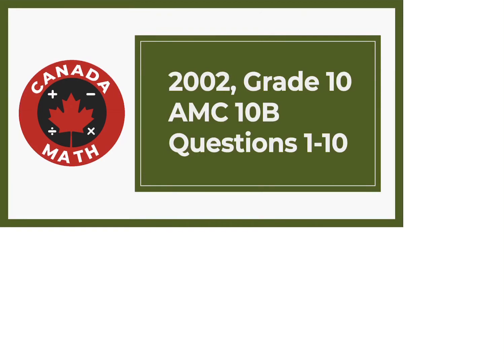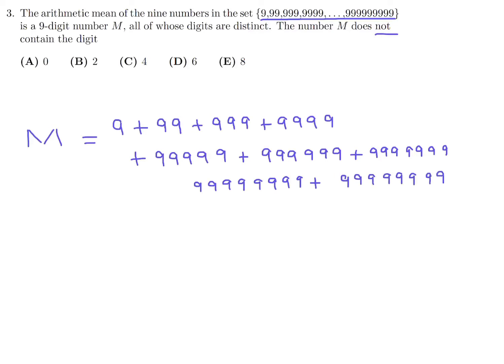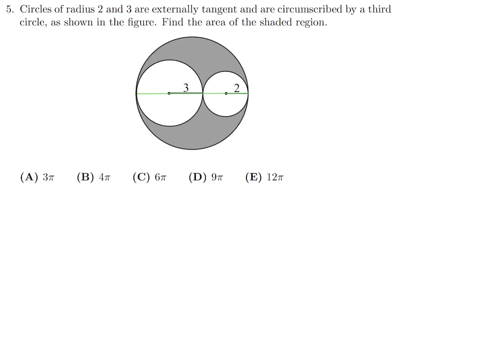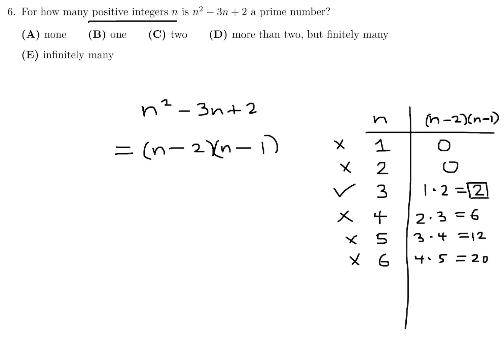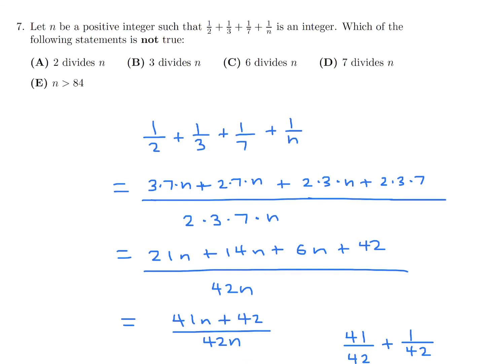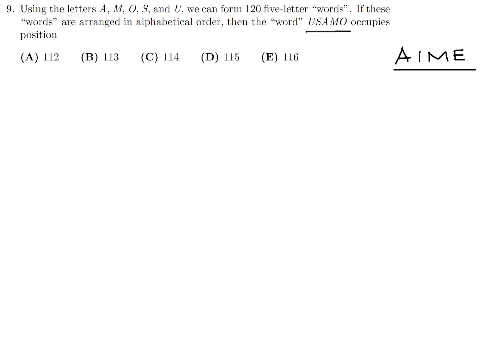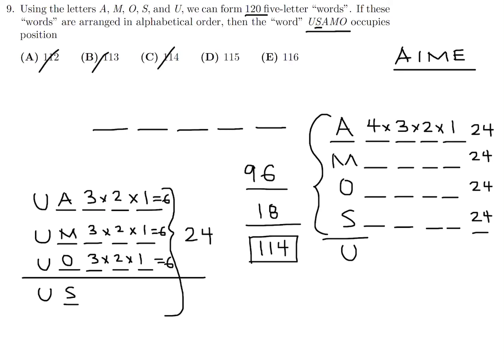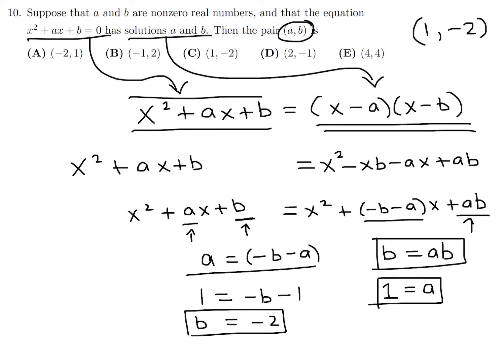2002, Grade 10, AMC 10B | Questions 1-10